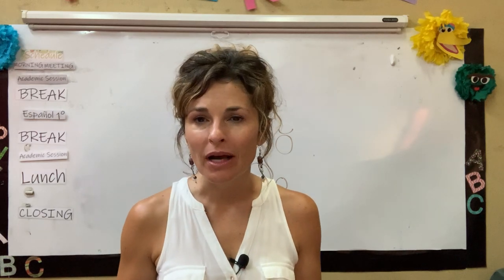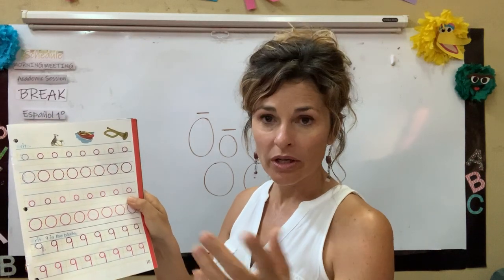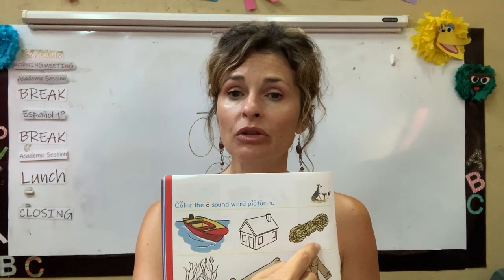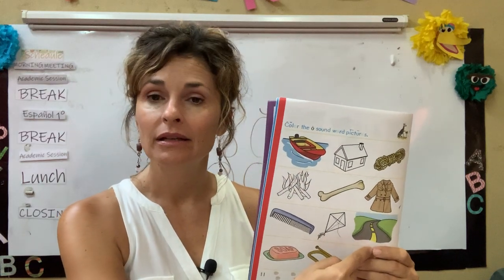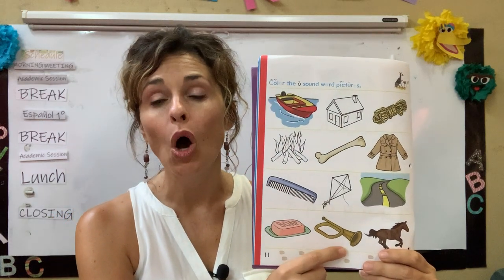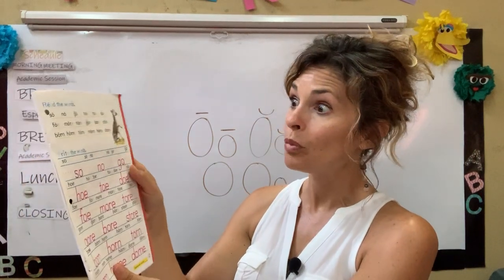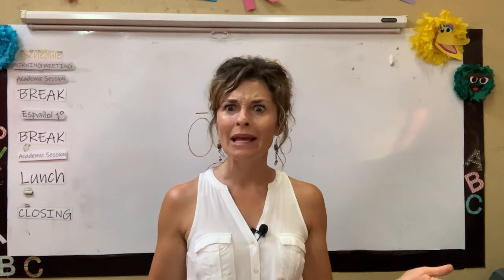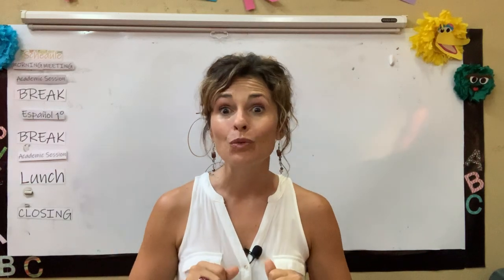UCA 1st Grade - Obie Okapi (Part 2)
Okapi (Part 2)